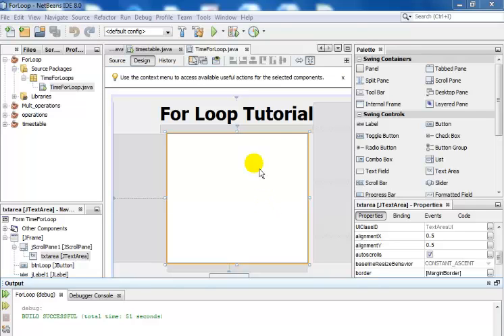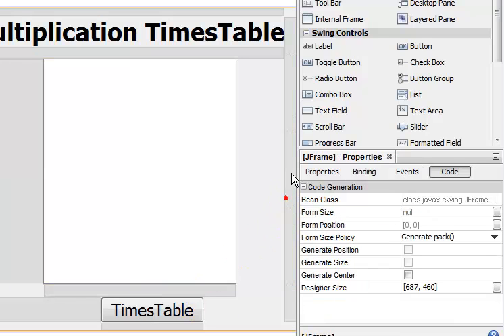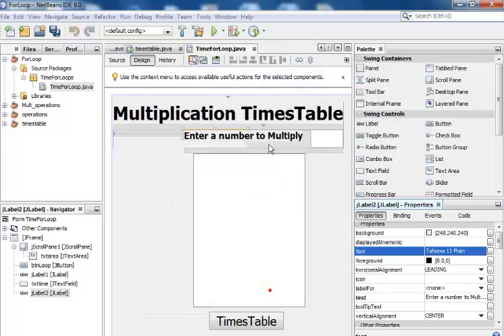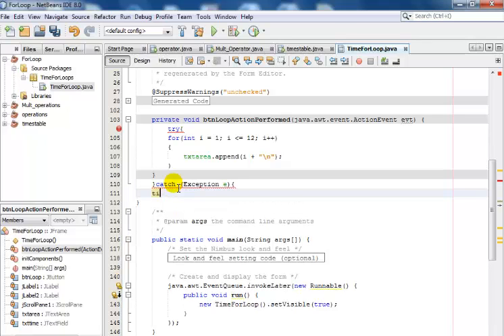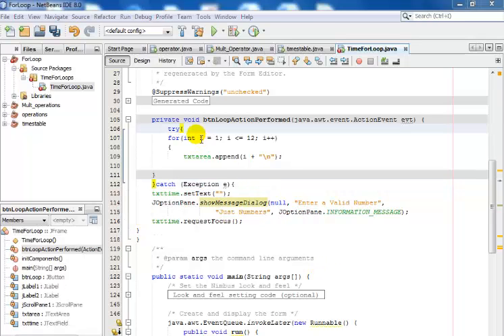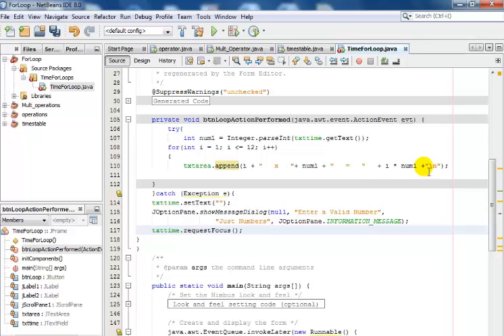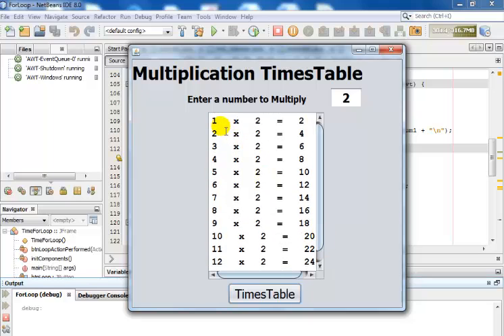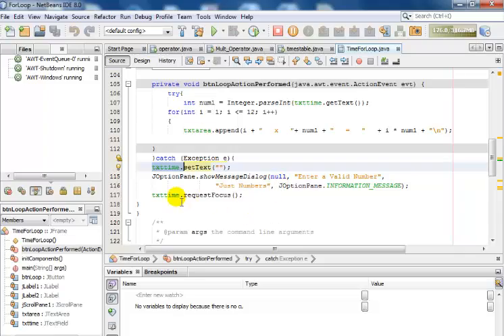Java Multiplication Timetable Tutorial Using For Loop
Java NetBeans Multiplication Timetable Tutorial, using Text Area, Button, Label and JFrame.